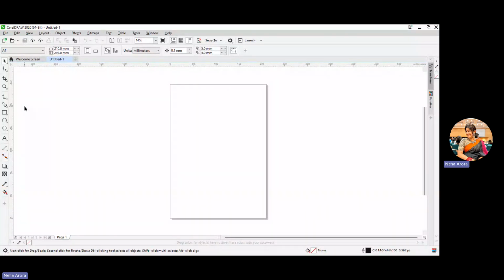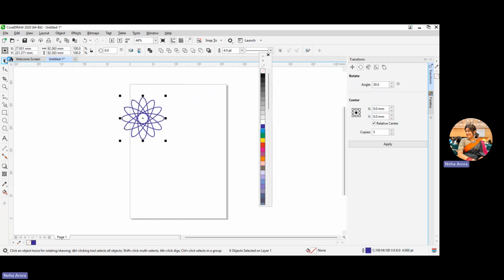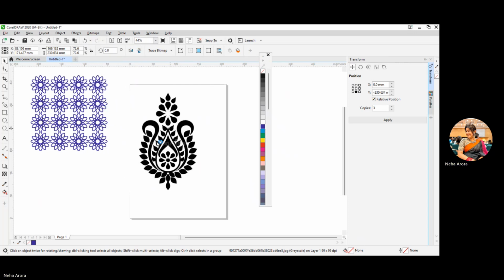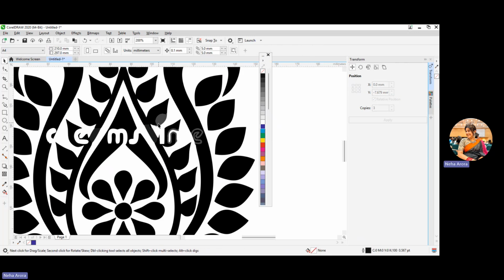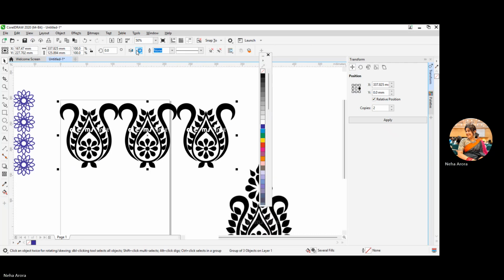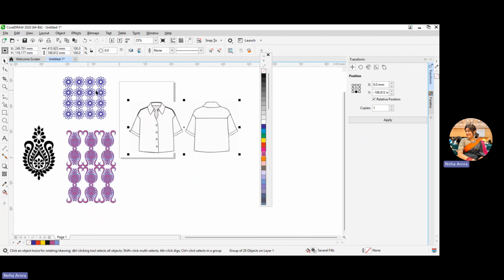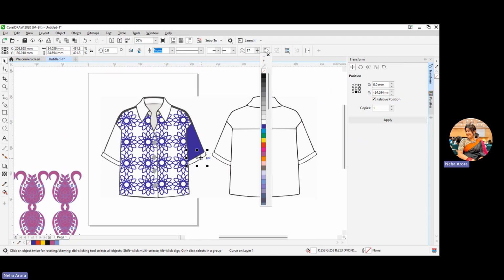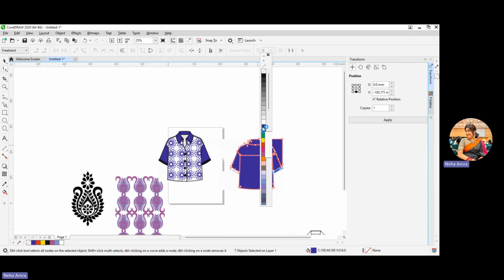PRINT DEVELOPMENT THROUGH QUICK TRACE POWERCLIP TOOL RENDERING IN COREL DRAW FASHION DESIGN